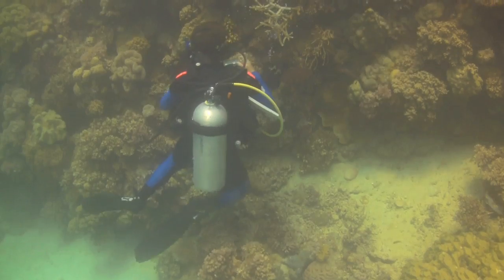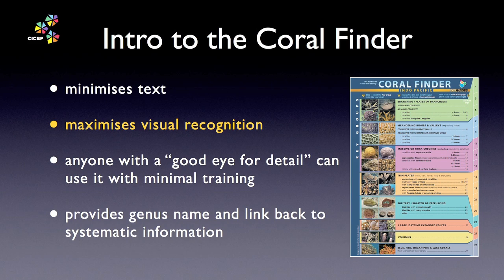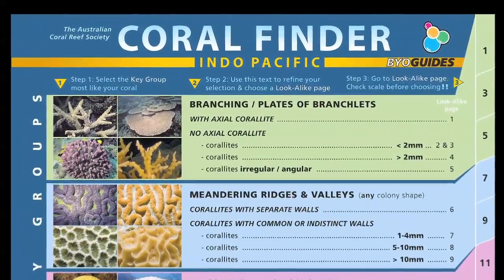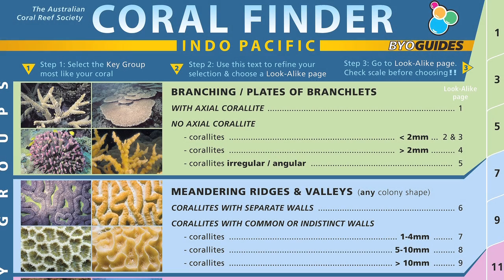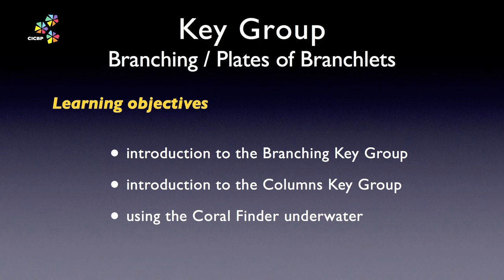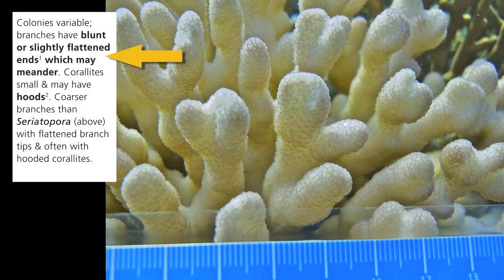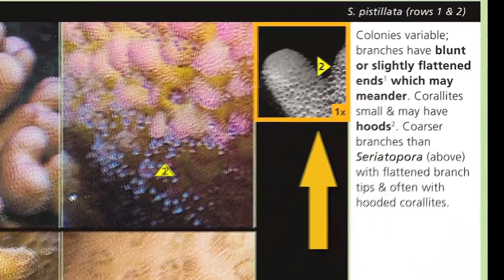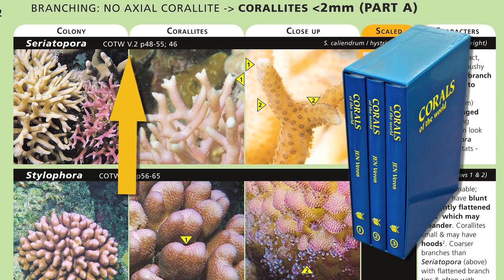Coral Finder Toolkit Training Movie 4 - Introduction to the Branching Key Group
An introduction to the Branching Key Group and how to use it. The 4th movie in the Coral Finder Toolkit training movie series. An output of the Coral Identification Capacity Building Program